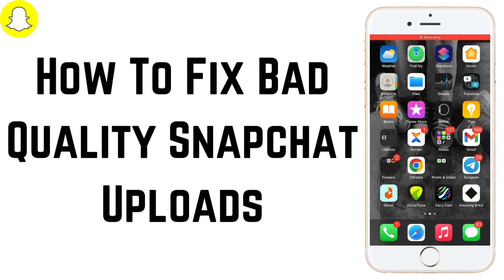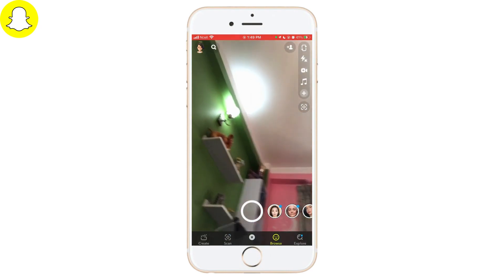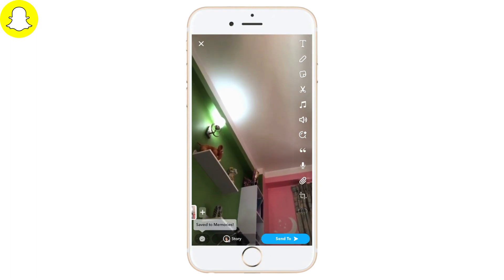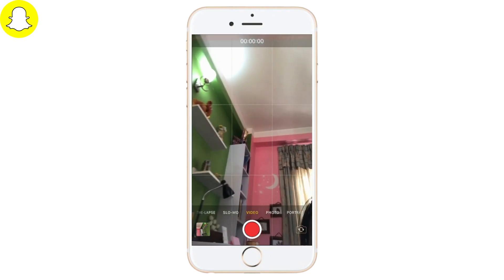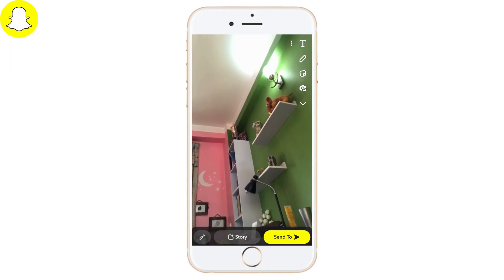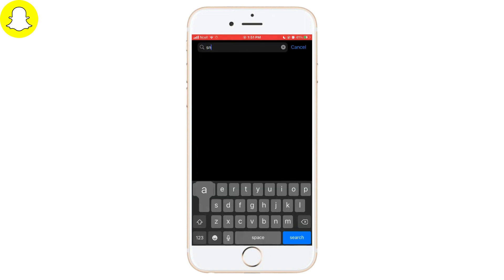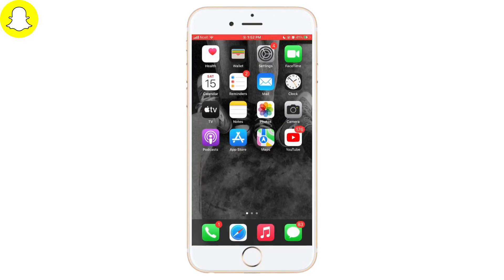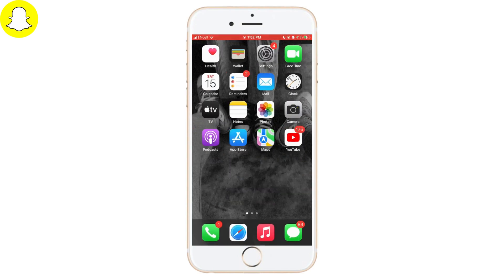How To FIX Bad Quality Snapchat Uploads (2023)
👋 Welcome to Create Login And Delete! In this video, we'll show you how to fix bad quality Snapchat uploads in 2023. If you're someone who enjoys using Snapchat to share your stories and experiences but is frustrated with the poor quality of your uploads, then this tutorial is perfect for you.

💬 In this tutorial, we'll provide you with a step-by-step guide on how to improve the quality of your Snapchat uploads. We'll cover everything from adjusting your camera settings to troubleshooting common issues that may be causing poor quality uploads.

Tips for fixing bad quality Snapchat uploads

📱 Timestamps:

0:00 - Introduction
0:05 - How To FIX Bad Quality Snapchat Uploads
0:10 - Open Your Snapchat App
0:15 - Steps To FIX Bad Quality Snapchat Uploads